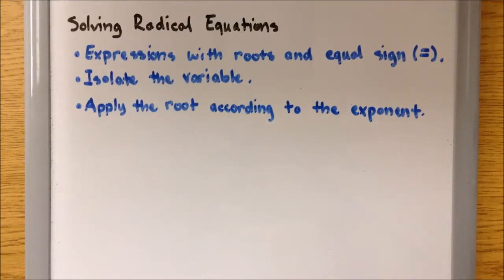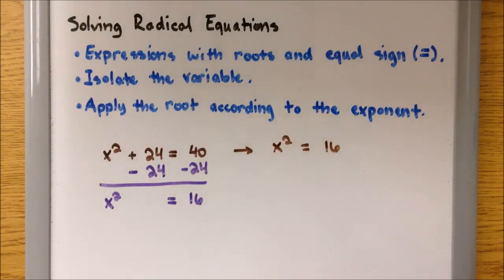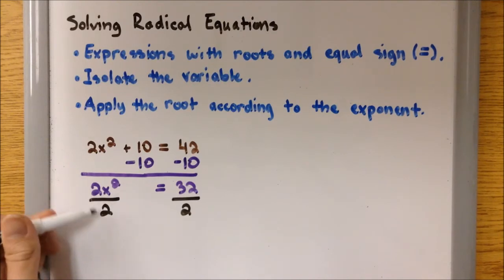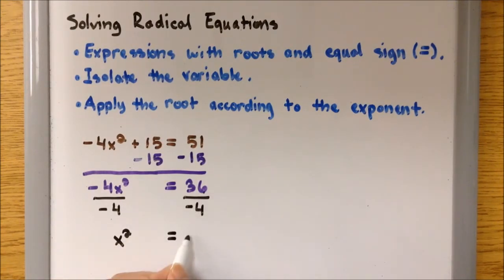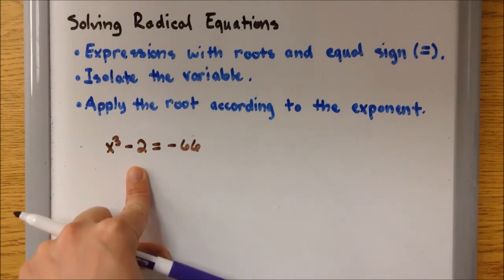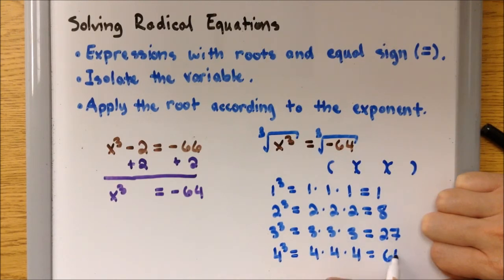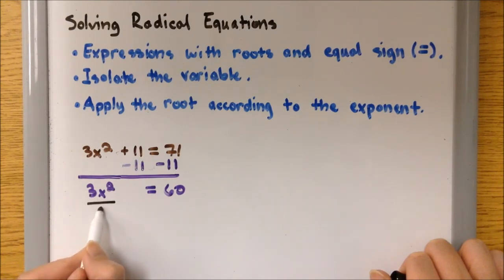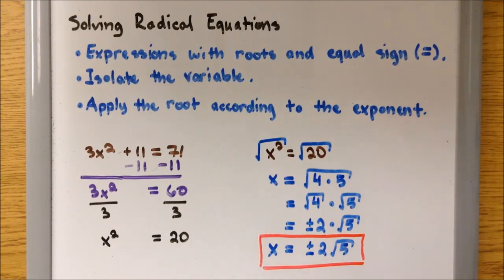6.3A Solving Equations using Radicals